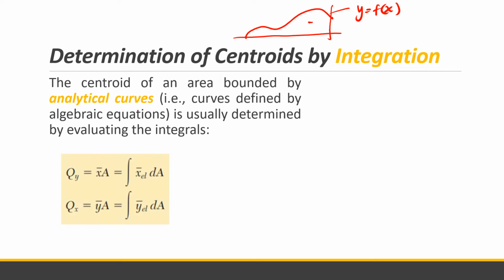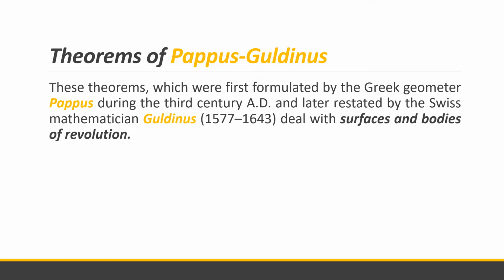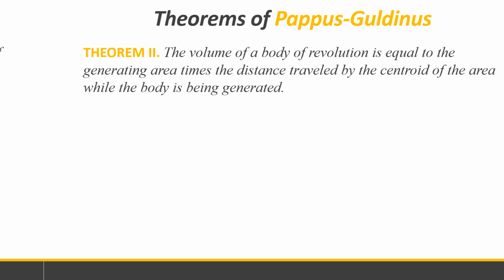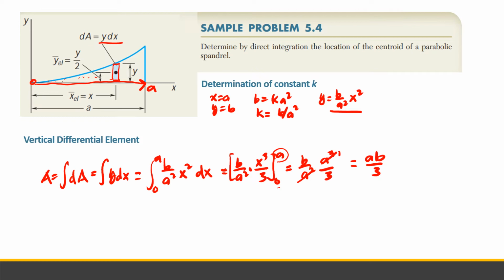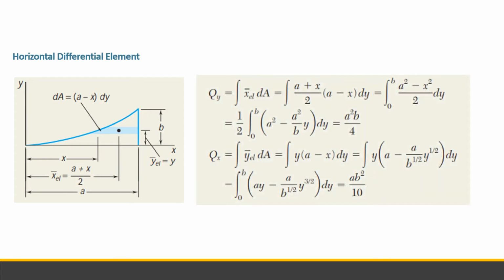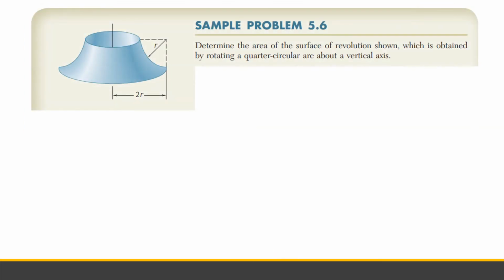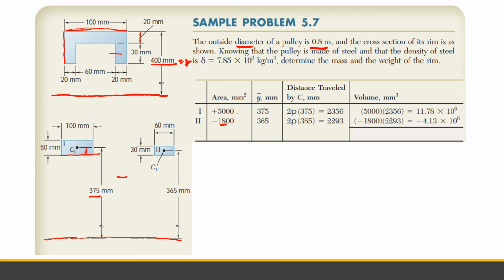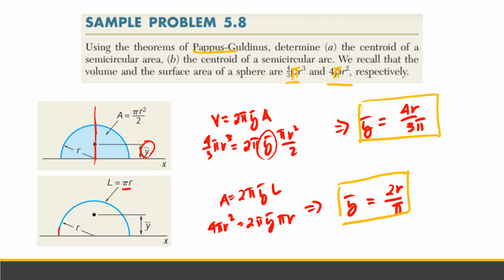[ENS161 | Statics of Rigid Bodies] Module 5.2: Centroids by Integration